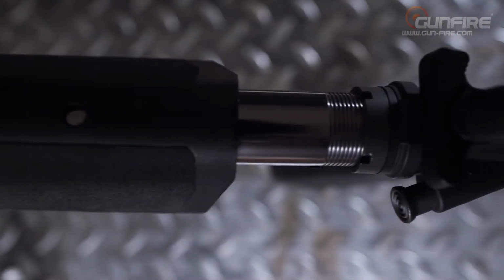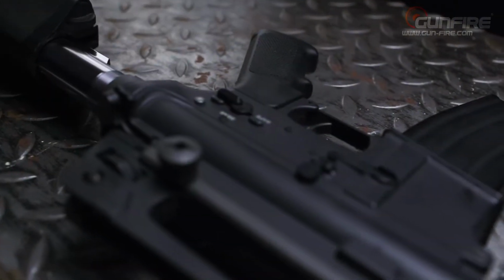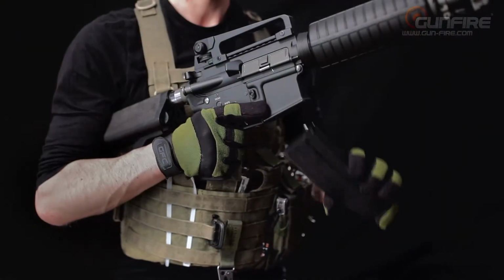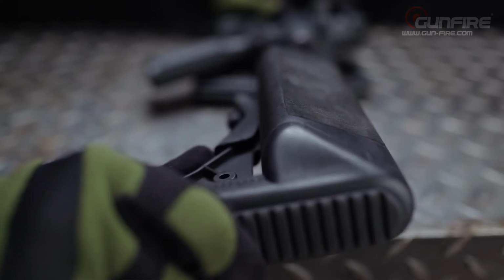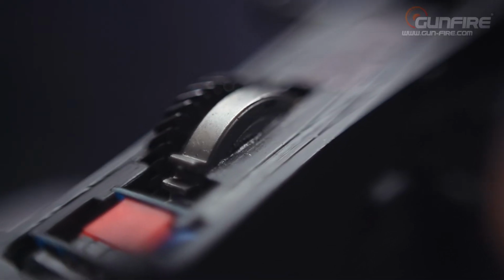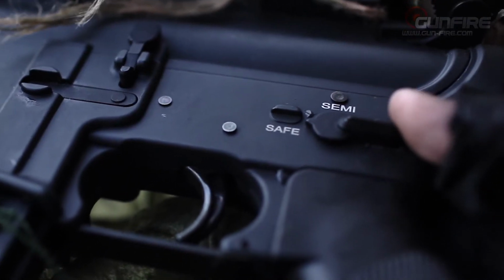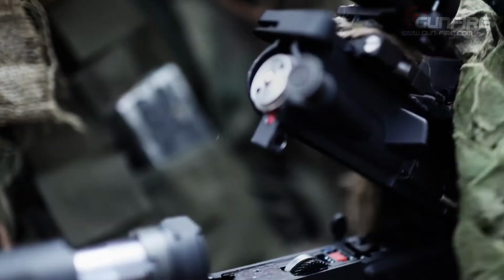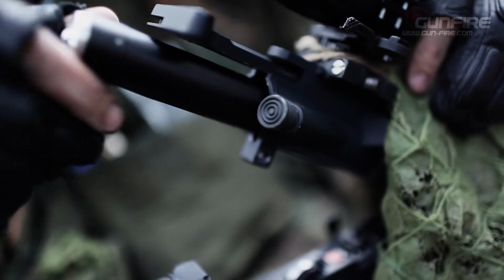China made PTW system presentation - by NIeogarnialni